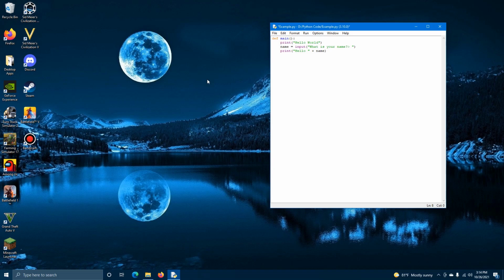How to code Python | Defining Functions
In this video, I will show you how to define your own function.